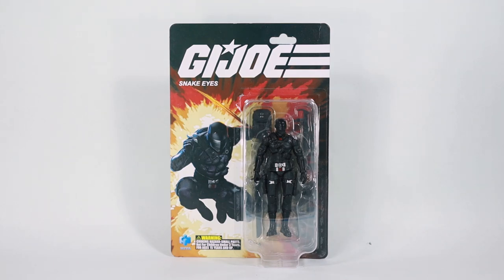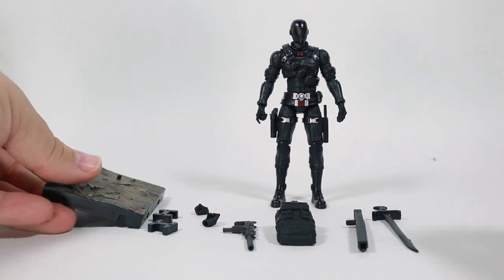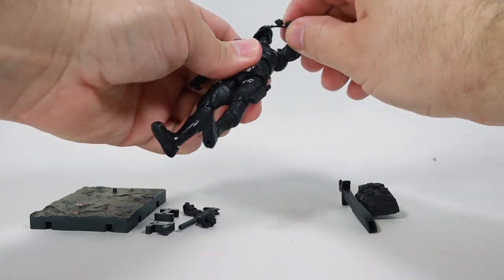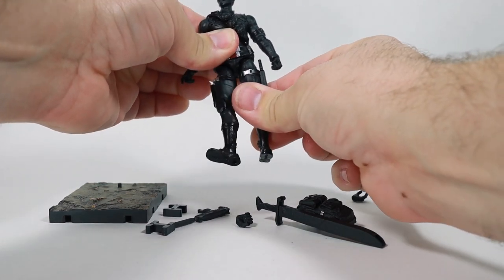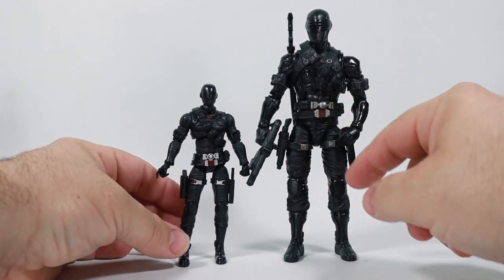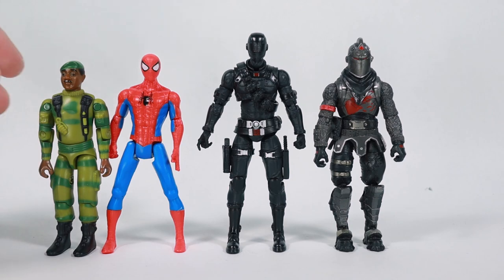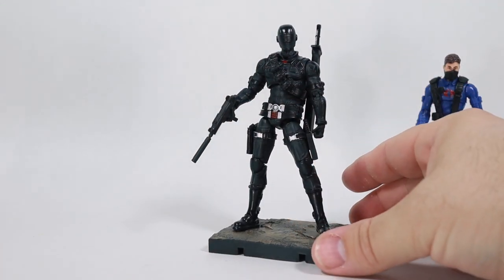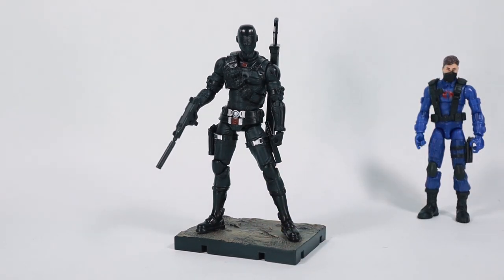Is This The Figure G.I. Joe Fans Need?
This is my review of the exquisite mini G.I. Joe Snake Eyes action figure from Hiya Toys. The figure comes with a sword, scabbard, two guns, knife, back pack, bandolier, two extra hands, figure base, and two base I beams.